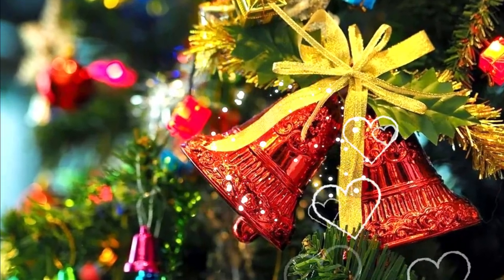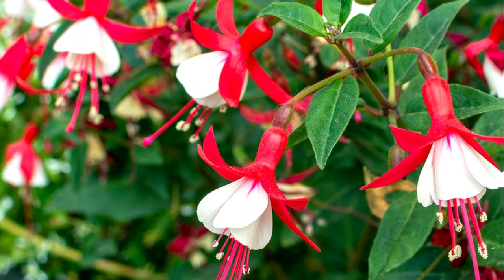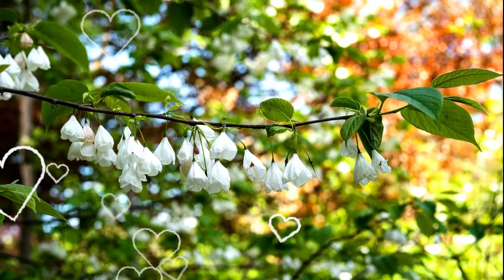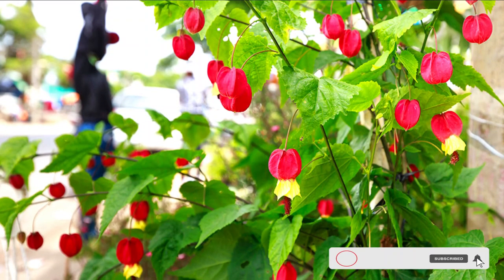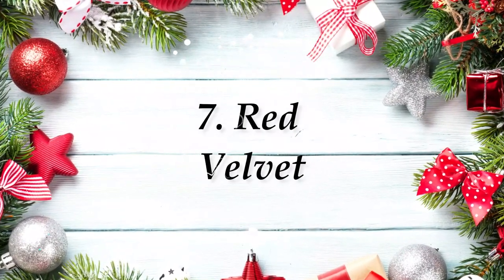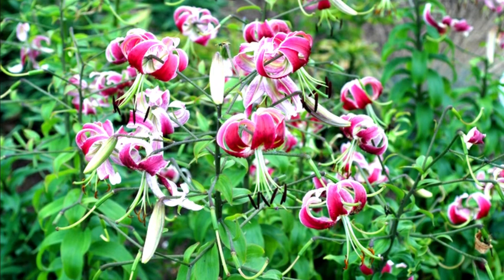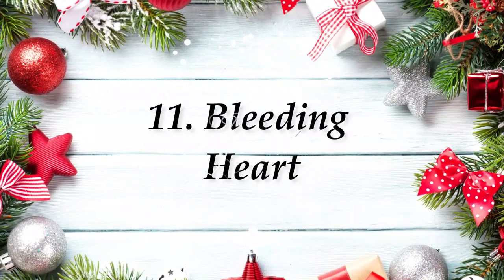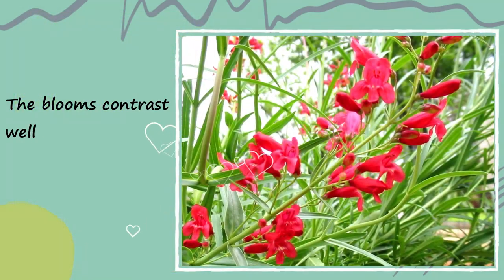12 Amazing Jingle Bell Shaped Flowers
If you want to add a Christmassy vibe to your home and garden, then we have the best Jingle Bell Shaped Flowers for that vibrant appeal this festive season!

1. Fuchsia Jingle Bells

Jingle Bells Fuchsia offers flower buds in a bright Christmas red hue that opens to show a layered skirt of snow-white under which, cherry red stamens droop like bell castanets.
2. Masdevallia Orchid

This summer-blooming orchid offers elongated, dangling, and compact blossoms in purple, white, and red hues. Its popular varieties are racemosa, rosea, uniflora, and floribunda.
3. Carolina Silverbell

The beautiful white bell-shaped blossoms appear in April with contrasting yellow-green leaves. The attractive foliage fades early in the season.
4. Crown Imperial

Also known as Kaiser’s crown, the red, orange, or yellow blooms dangle like jingle bells! The flowers have markings of round and white spots close to the base of each petal.
5. Painted Abutilon

This evergreen shrub showcases ornamental, bell-shaped, orange blossoms from spring to fall. Its variegated maple-like glossy leaves have a yellow hue.
6. Angel’s Trumpet

The beautiful pendulous sweet-smelling flowers appear on woody shrubs or small trees from September to November. When in bloom, it’s quite a beautiful sight to look at!
7. Red Velvet

This classic lily is admired for its inverted bowl-shaped dangling dark red blooms with backward curving petals.
8. Nanking Lily

‘Nanking’ shows off dangling jingle bell-shaped yellow blooms with red dots on petals and yellow stamens that match really well with the green foliage.
9. Black Beauty Lily

The curly, cup-shaped crimson blossoms have green highlights, raised papillae, and matching anthers. When in bloom, the entire plant gets covered with flowers!
10. Bluebell

The bell-shaped dangling blue flowers appear from mid-April to late May. These flowers are not only beautiful but also attract butterflies and bees.
11. Bleeding Heart

Also known as Alba, the pink-white dangling flowers look like pretty bells beside green leaves on brown stems.
12. Jingle Bells Beard Tongue

This Penstemon displays loose racemes of tubular, pendant-shaped orange-red blossoms from midsummer to fall. The blooms contrast well with mid-green leaves.